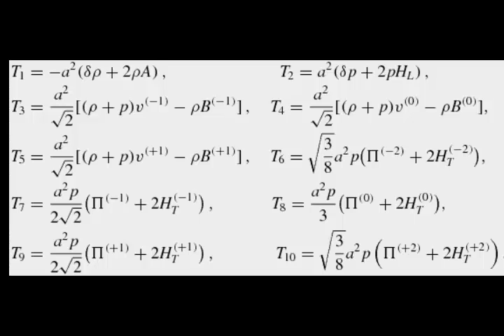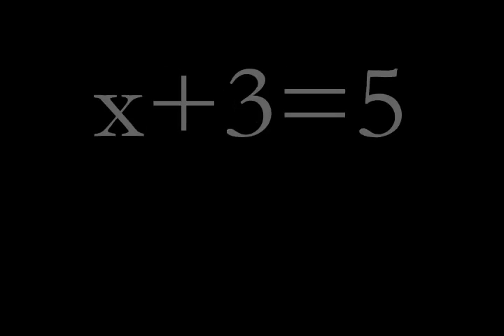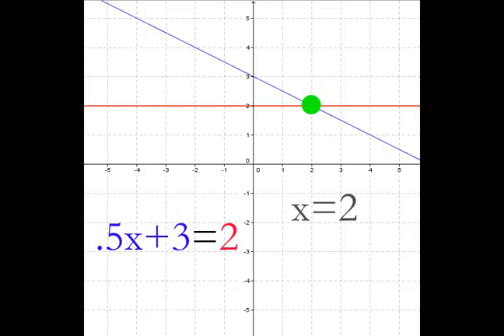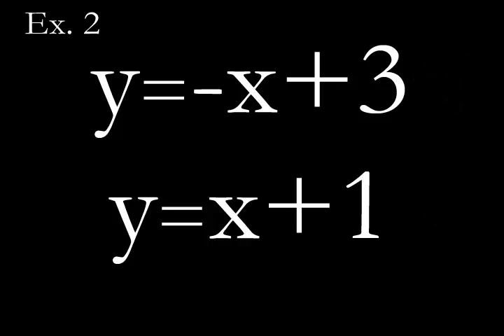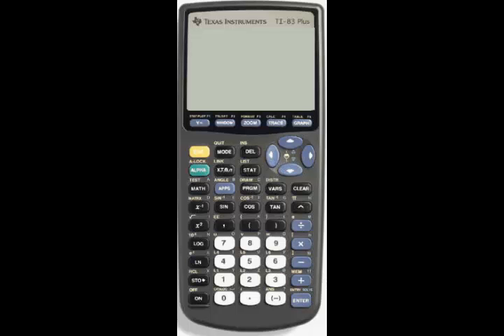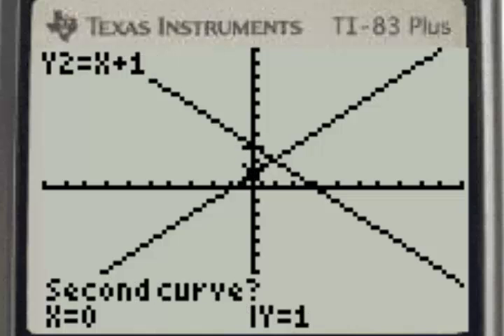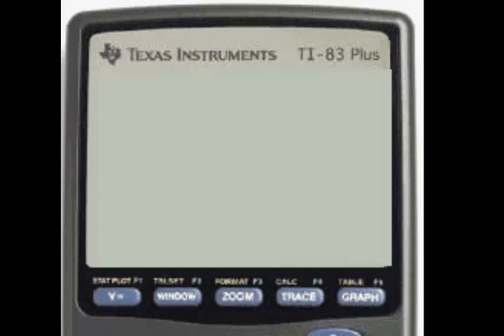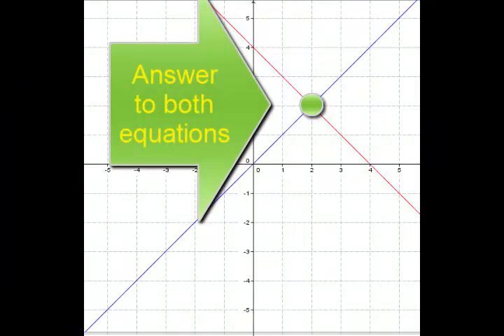Solving Systems by Graphing